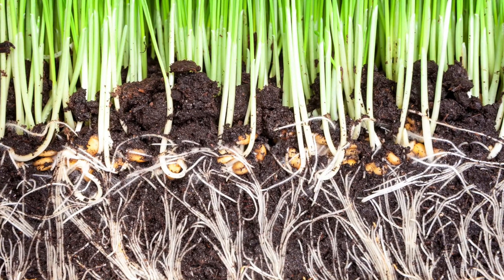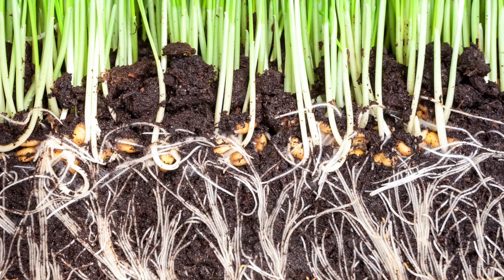2 Minute Turf Talk - How To Bring Back a Dead Soil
Lawrence Mayhew, Jack Higgins, and Joel Simmons talk about jump starting a biologically weak soil. In this Turf Talk we discuss how you cannot add organic matter to the soil to get humus. Instead, you build humus biologically through the root exudates that come from photosynthesis and through microbial activity in the soil. In many turfgrass environments the biological profile is not strong enough to get this process rolling, which is why carbon based fertility has taken off so strongly in our industry. To get biology going it often takes an investment of carbon inputs to get microbes working at a pace that allows ligneous carbon in the soil, like roots and thatch, to digest down to humus. This could take a year or two. Once the biology is working at full speed the inputs can be reduced, the system works to hold moisture, nutrients are released, and pathogens have competition to keep them in check. We make the analogy of a healthy human diet to a healthy plant diet and explain how if we feed the soil with minerals and stimulate microbial populations plant health is significantly improved.